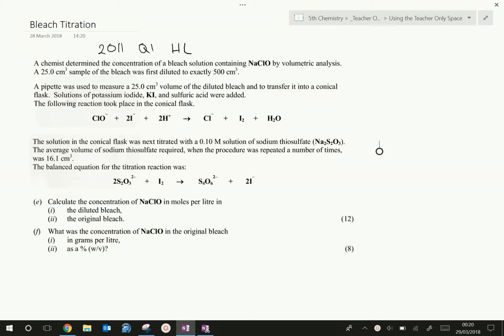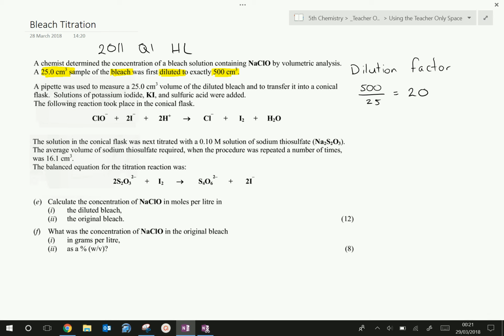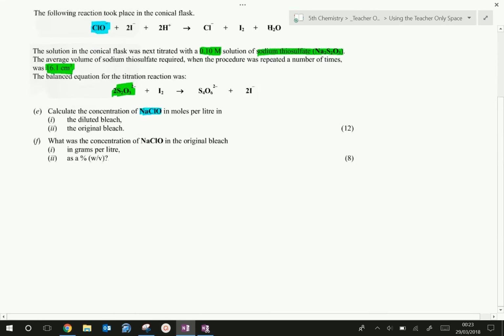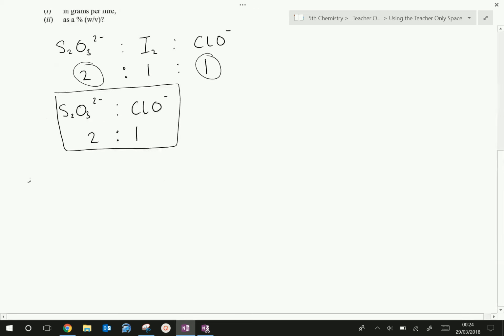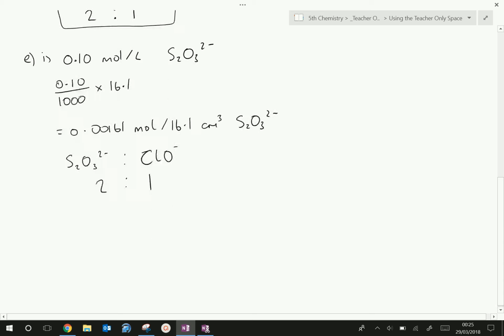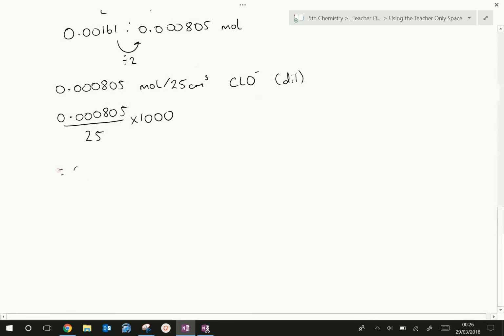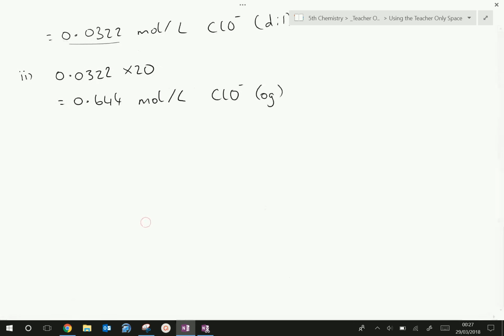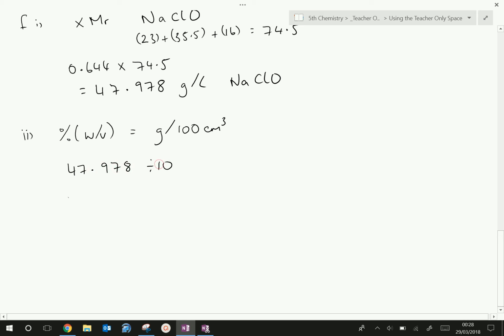Bleach Titration Calculations Example